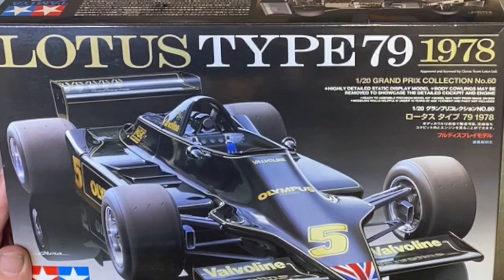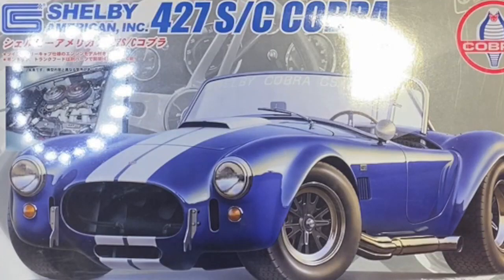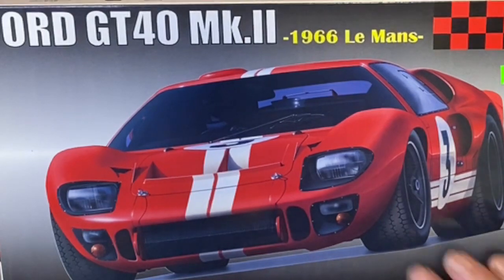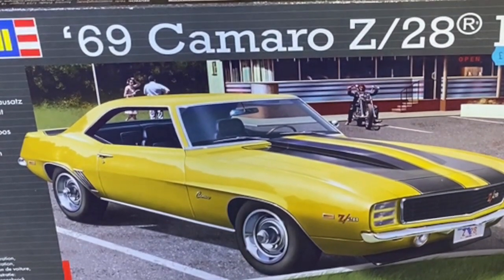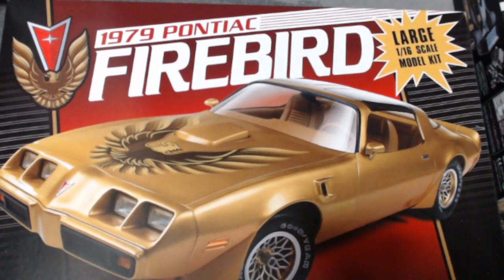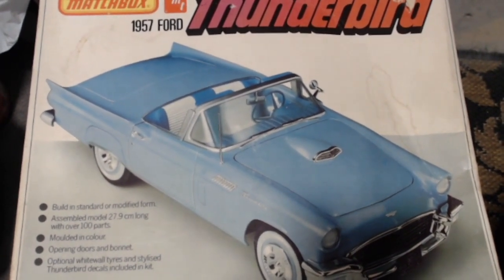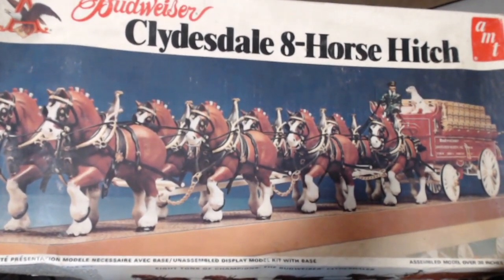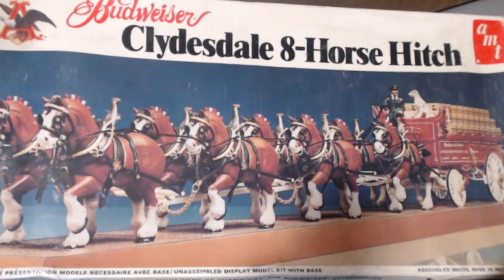stash adds and shout outs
Here are some recently purchased kits i've added to my stash and some shout outs to some awesome model builders that i follow.